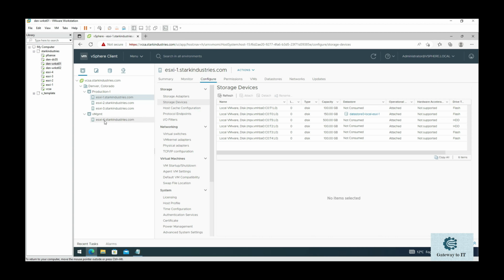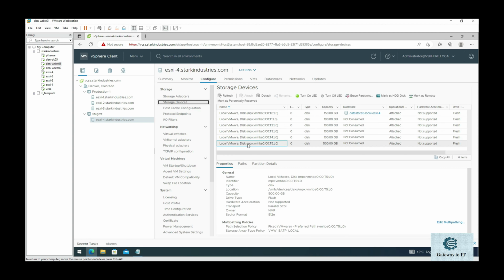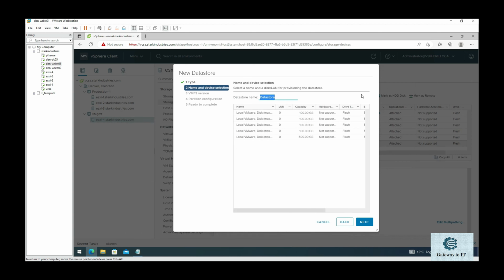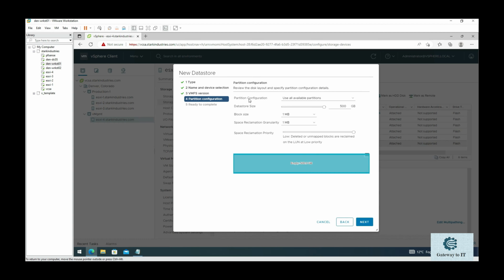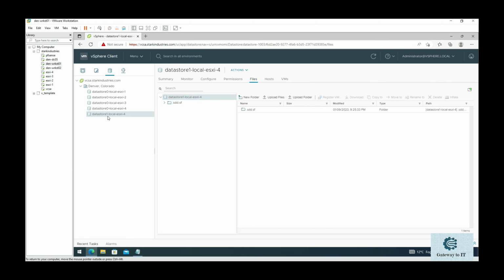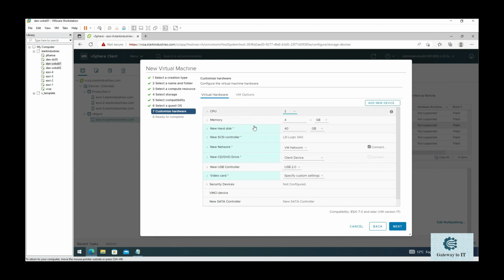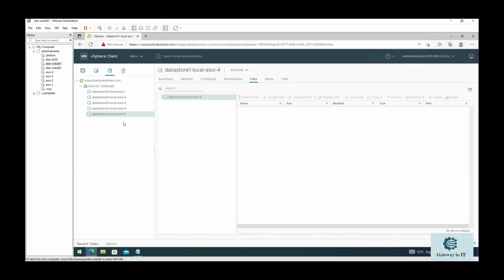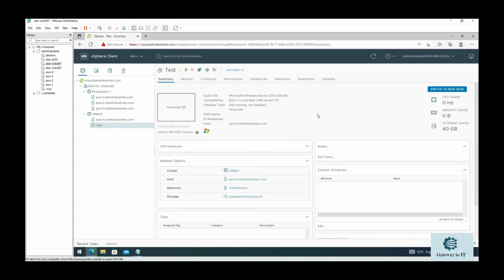13 Create a datastore on locally attached HDD on esxi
Create a datastore on locally attached HDD on esxi i

In this video, we create a datastore on esxi server on a locally connected hard drive.

Points discussed:
1. Verify the locally connected storage devices.
2. Create a datastore using VMFS file system with VMFS 6 version.
3. Create a Test VM and verify the files stored on the newly created datastore.